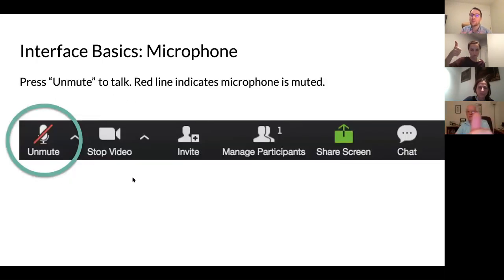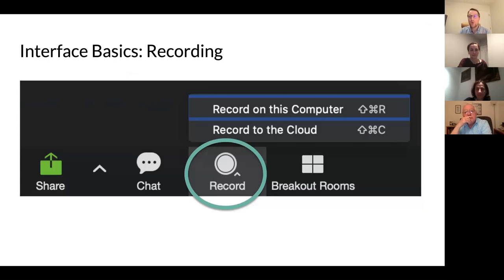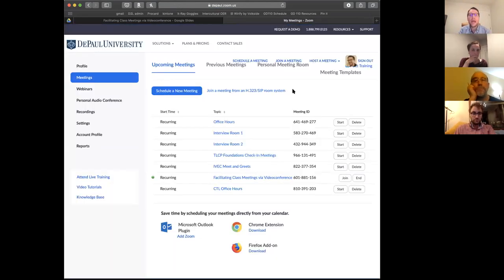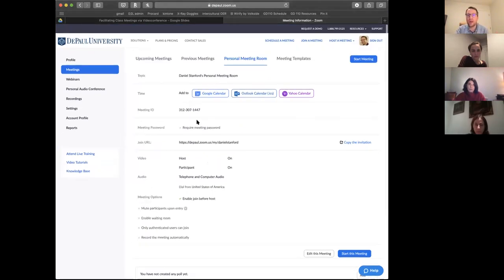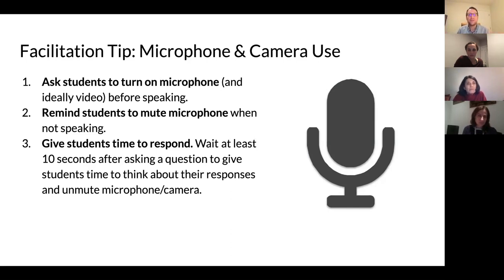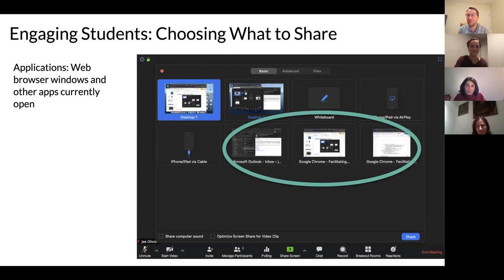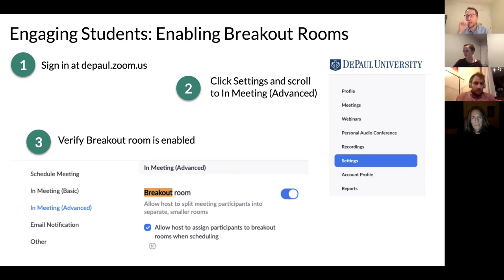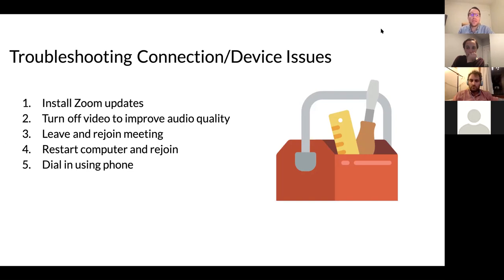Facilitating Class Meetings via Videoconference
This webinar provides an introduction to the Zoom videoconferencing application in order to facilitate online class meetings in real time. Facilitated by Daniel Stanford, DePaul University Center for Teaching and Learning.